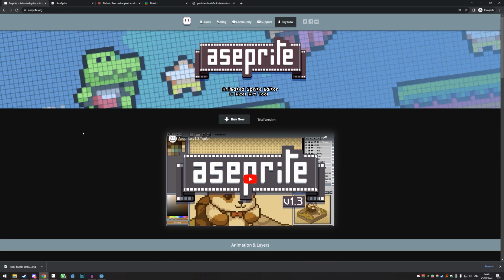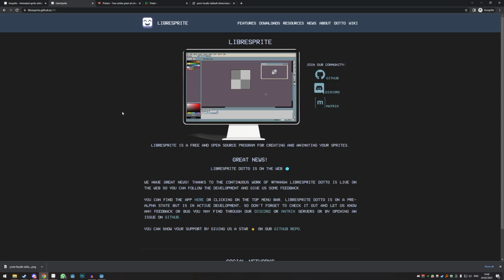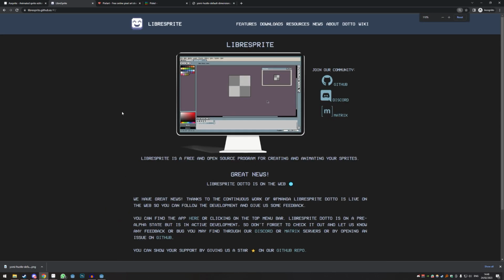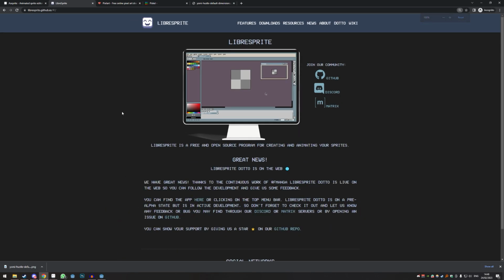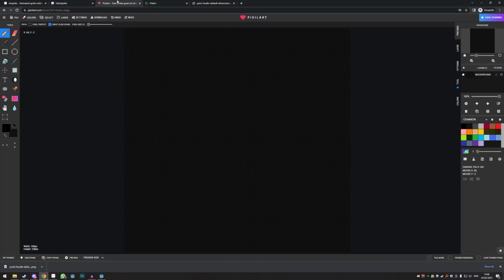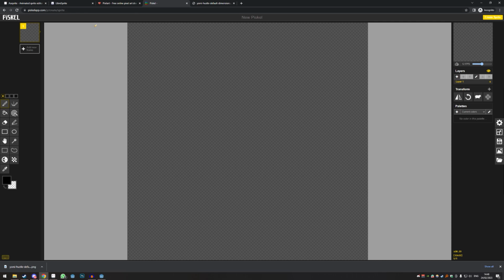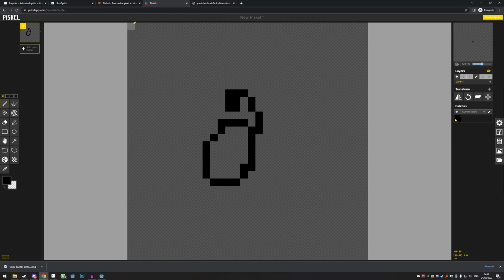YomiHustle Tutorials - Part 4 - Spriting Software - [The Beeg Series] - (No Coding Series)